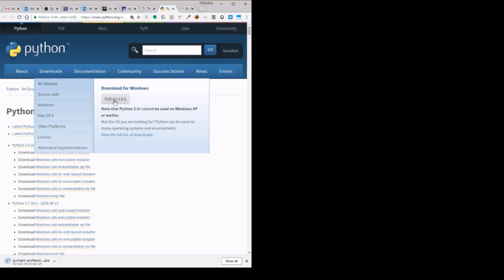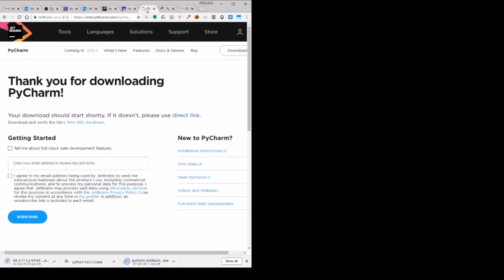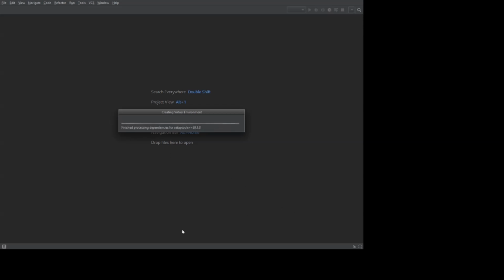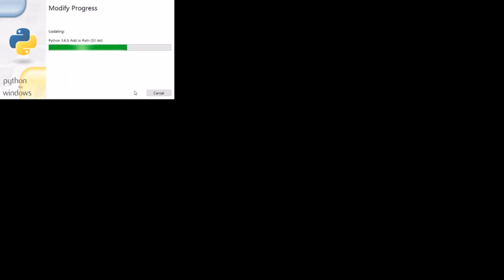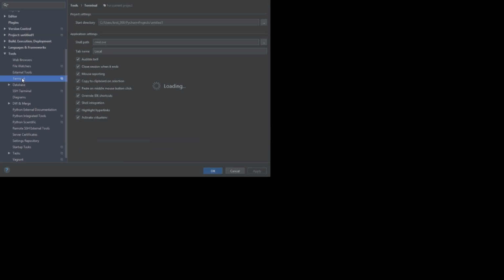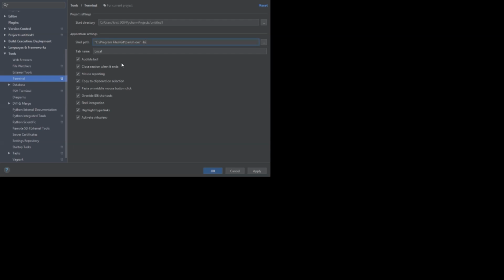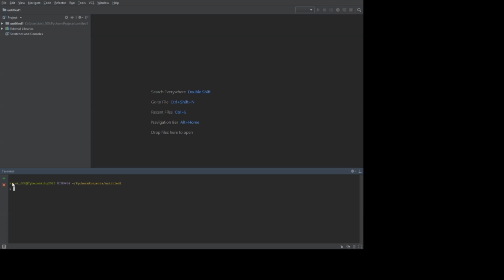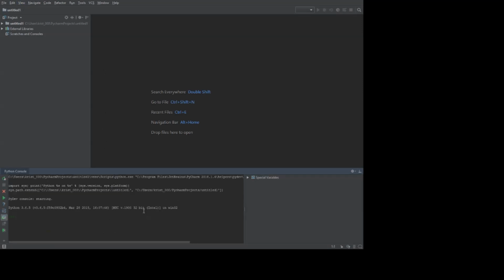Install PyCharm, Git and Python 3 for Windows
For students in UW/PCE's Python Foundations course. Some of you may still have had issues with your Windows setup (or we may have gone too quickly and you want to see what we did). The audio isn't great and OBS was not entirely behaving but I figured it was better to get a video out sooner rather than later. Also the "chime" noises when the installer windows popped up are really loud, sorry.